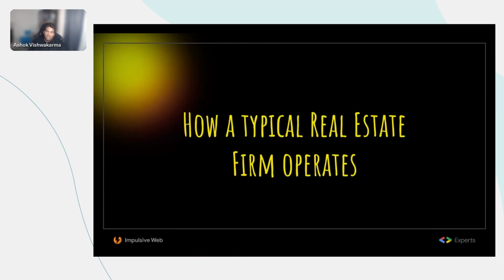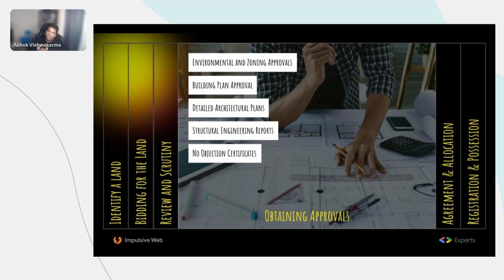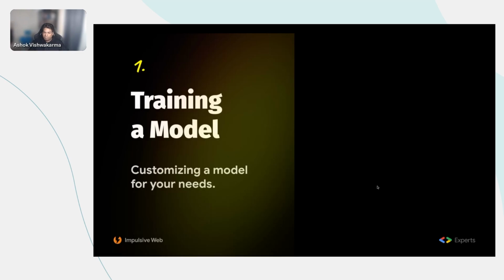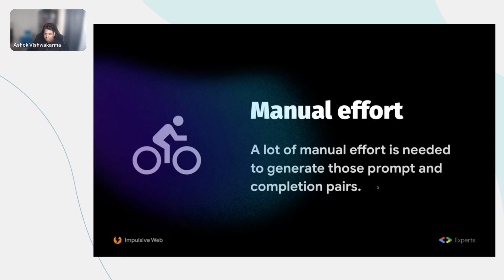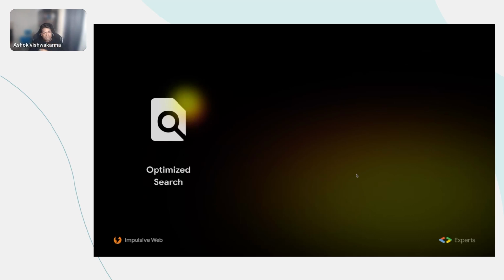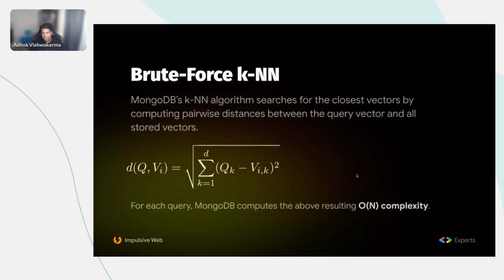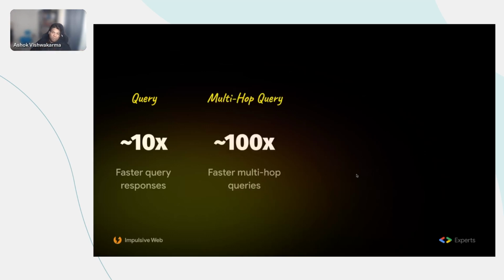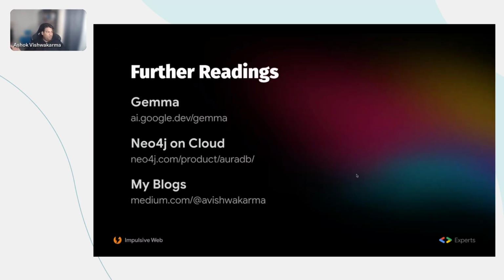NODES 2024 - Building Knowledge Base for Real Estate Using Gemma and Neo4j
Ashok Vishwakarma

In this presentation, we delve into the development and deployment of a custom Large Language Model (LLM) tailored for a major infrastructure company. Leveraging the capabilities of Gemma and Neo4j, we created an advanced, queryable knowledge base that consolidates data from past real estate projects. This solution not only enhances data accessibility and retrieval but also demonstrates the transformative potential of AI in the real estate sector. Attendees will gain insights into the design, implementation, and benefits of integrating LLMs with robust database systems to streamline knowledge management and drive informed decision making.